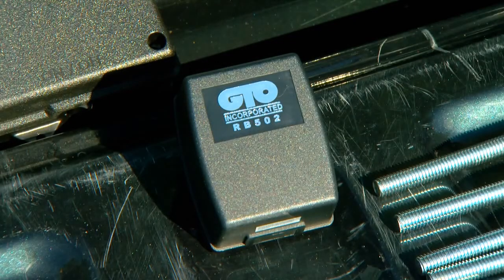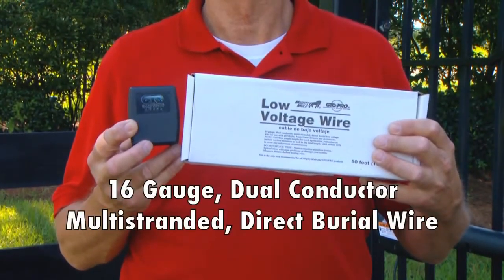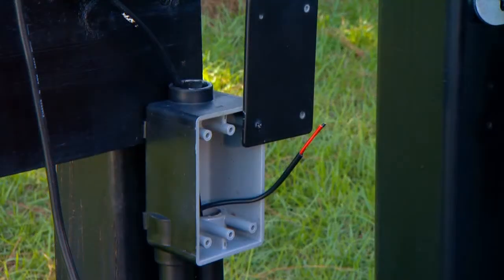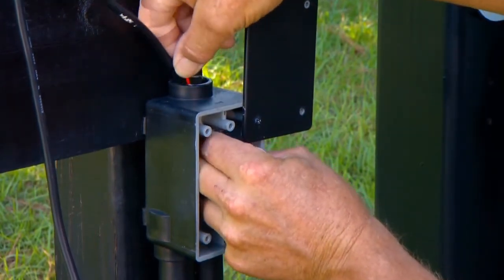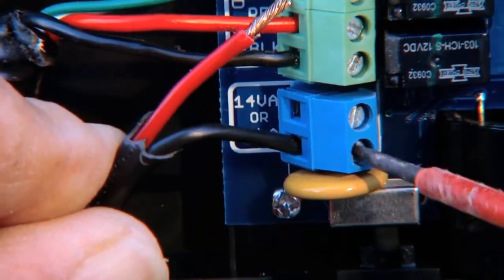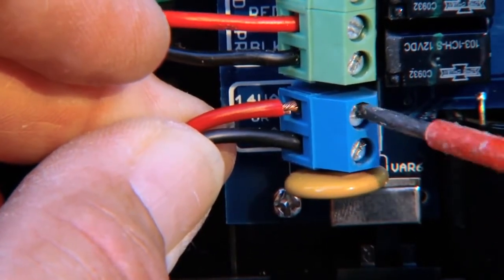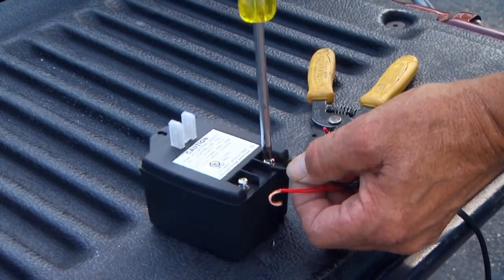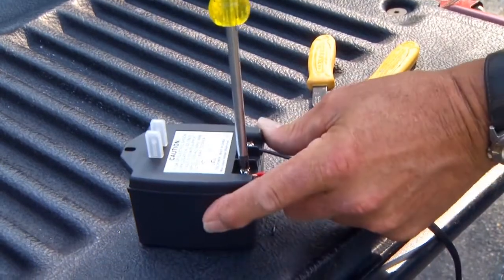Section 8: Connecting the Transformer to the Control Board